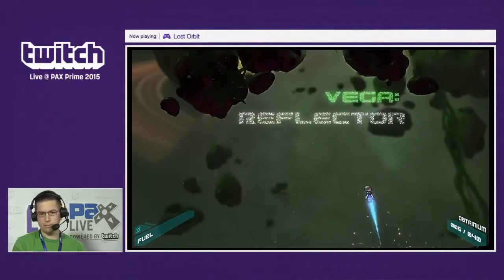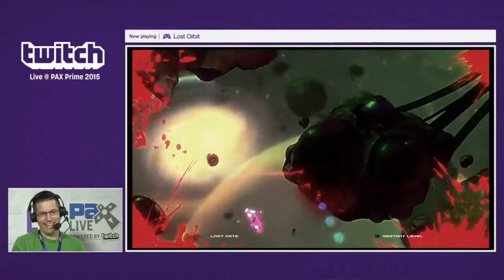PAX Prime 2015: LOST ORBIT (Gameplay - Review - interview)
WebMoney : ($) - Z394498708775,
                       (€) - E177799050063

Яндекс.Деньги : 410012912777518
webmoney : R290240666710